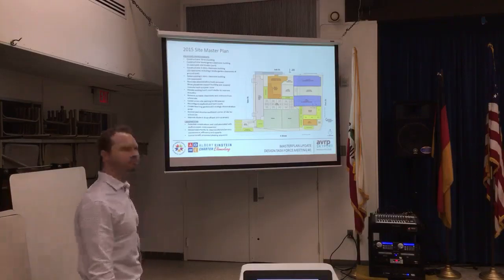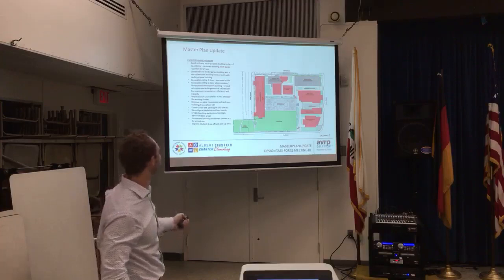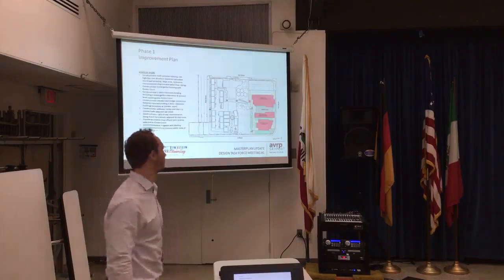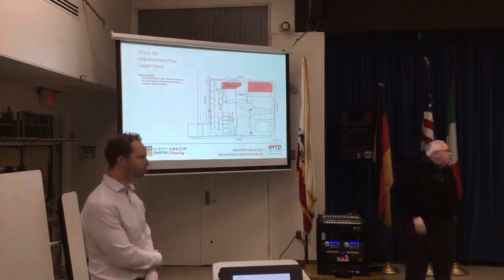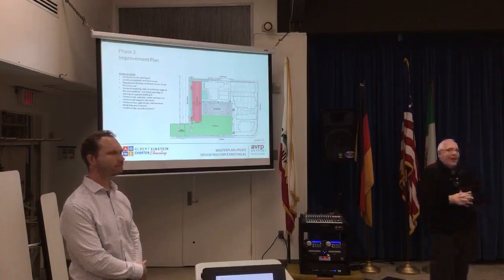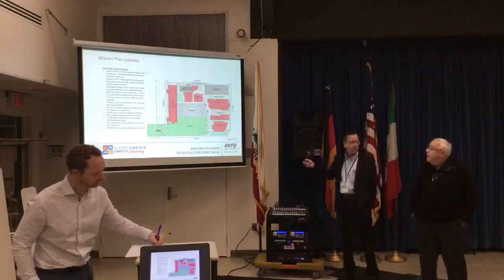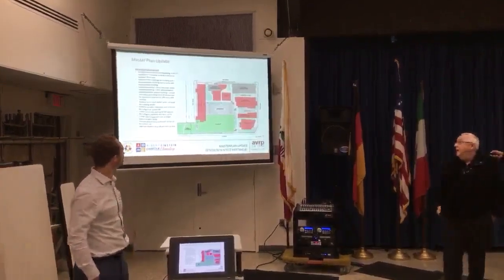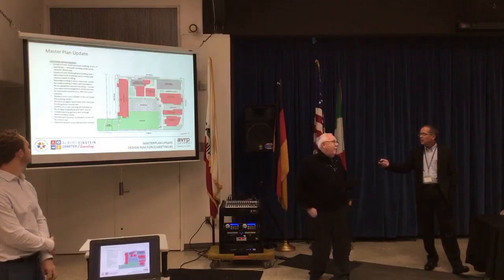Design Task Force Meeting for AEACES Site Modernization Project